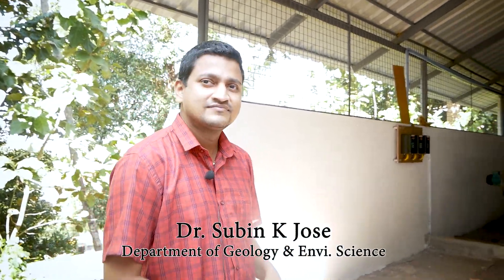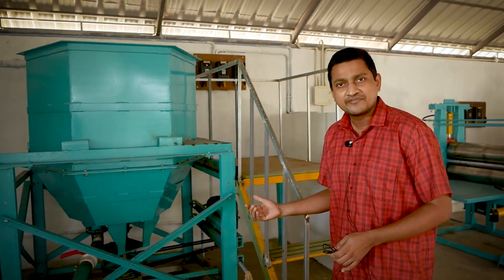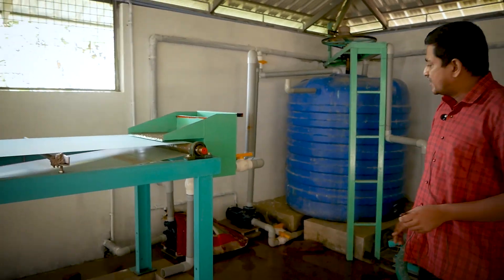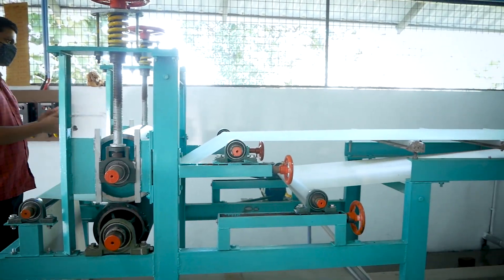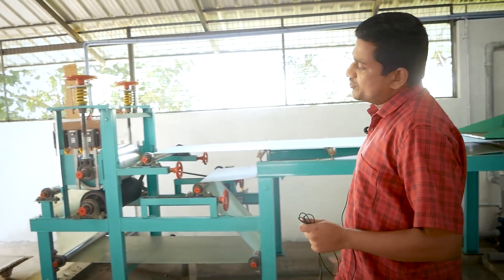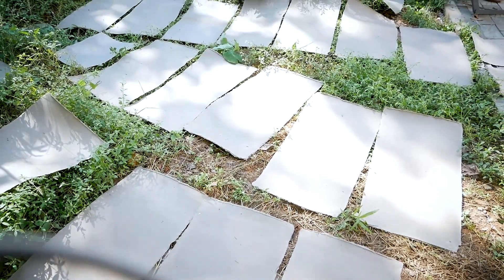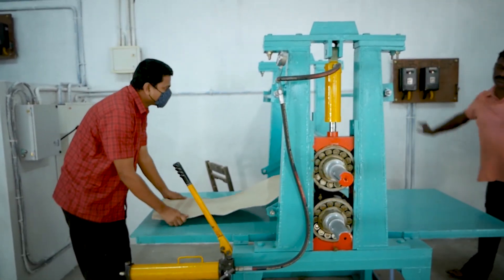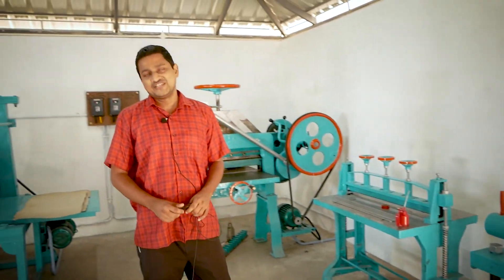Paper Recycling Unit | Christ College (Autonomous) Irinjalakauda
Paper Recycling Unit